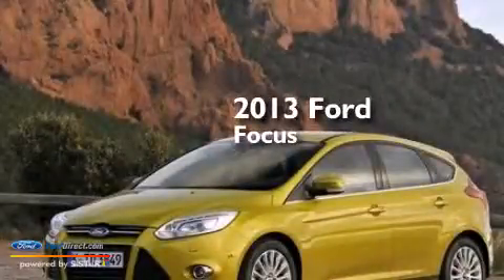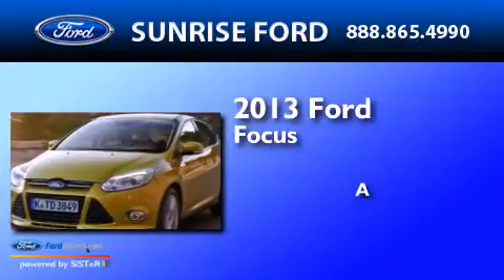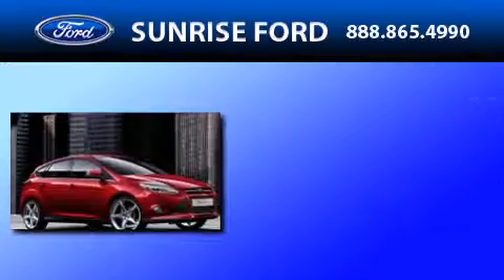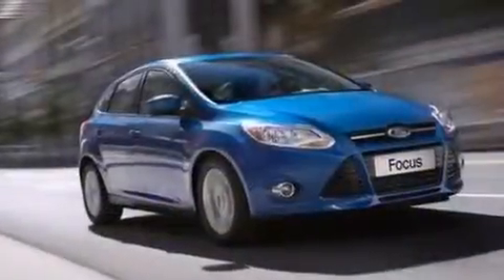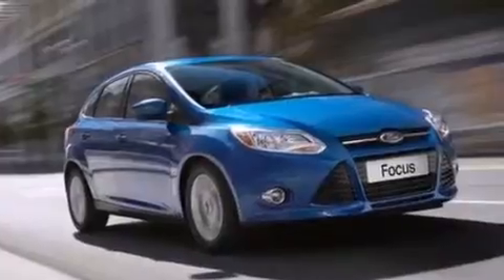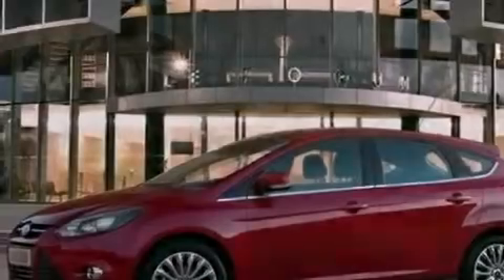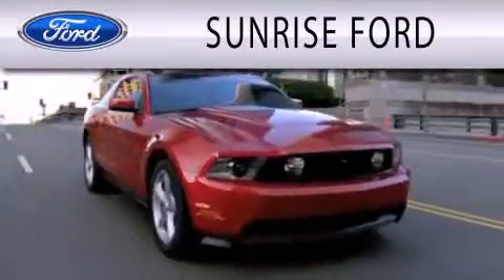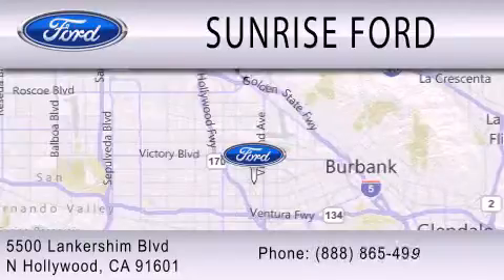2013 Ford Focus North Hollywood CA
We have been honored to serve the North Hollywood CA area , we promise that your experience at our dealership will exceed your expectations ! Year : 2013 Make : Ford Model : Focus Engine : 2.0L I4 16V GDI DOHC FLEXIBLE FUEL Exterior : BLACK Stock : M33966 Sunrise Ford of North Hollywood Lankershim Blvd North Hollywood , CA 91601